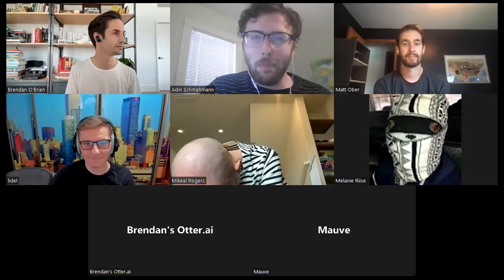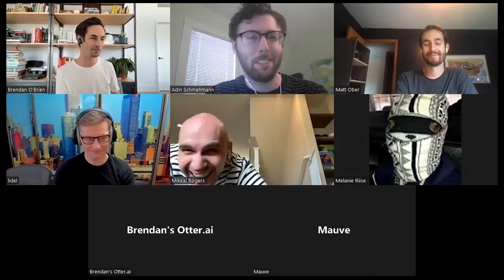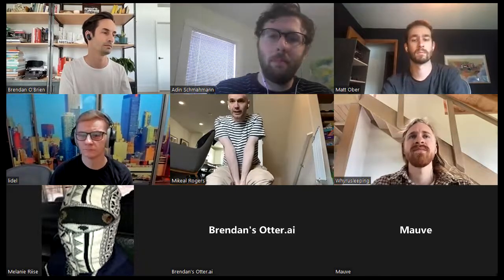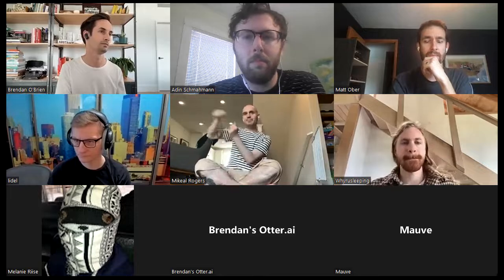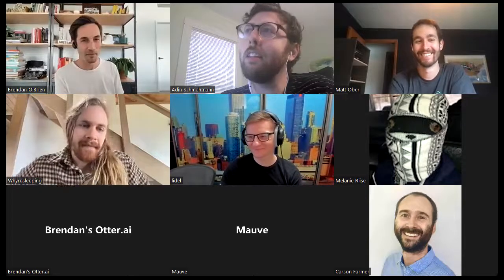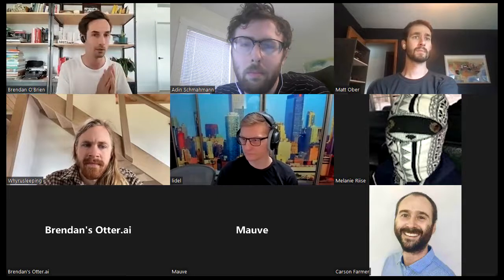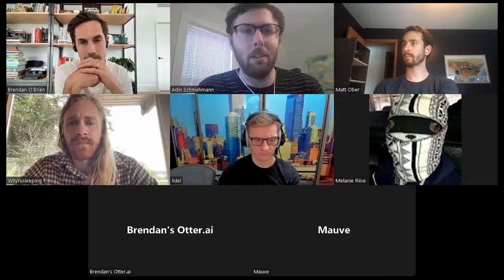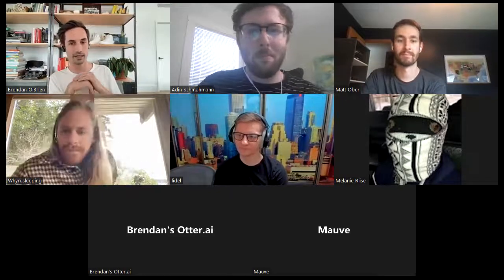2022-05-26 IPFS Implementers Sync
For more on the IPFS Implementers Sync including calendar information